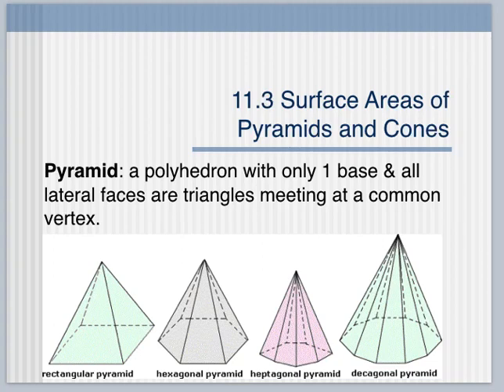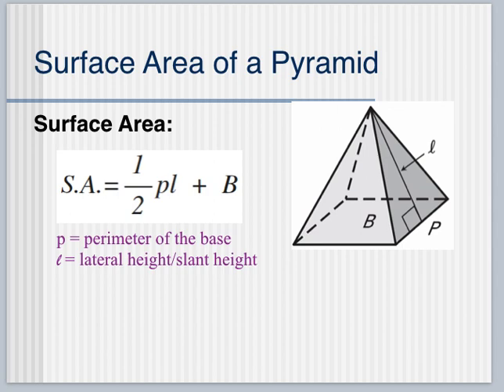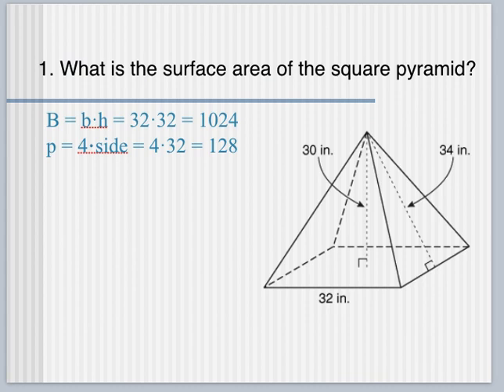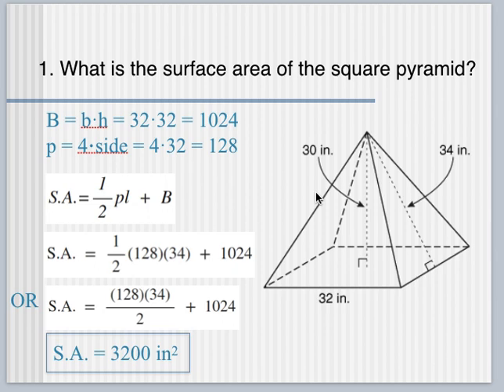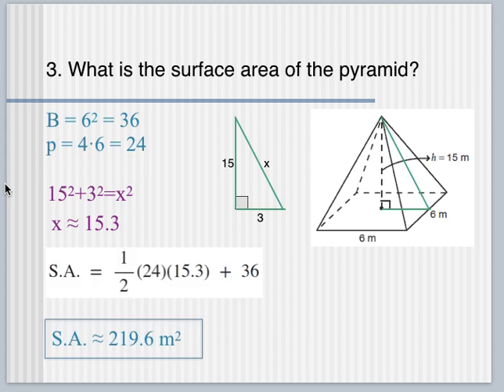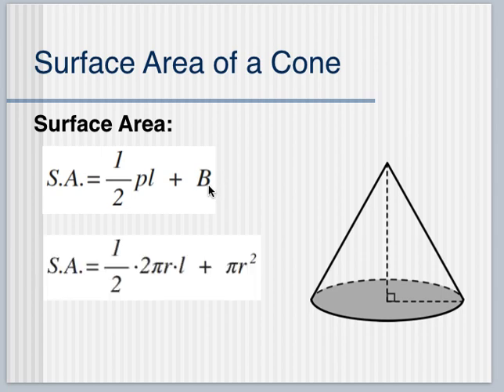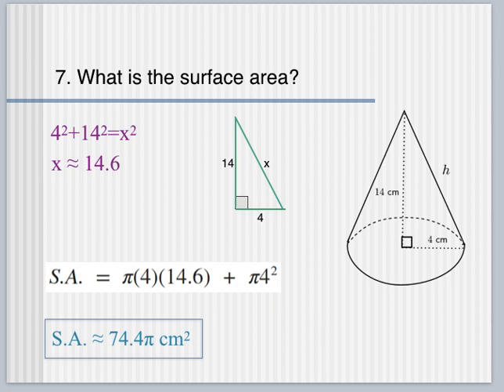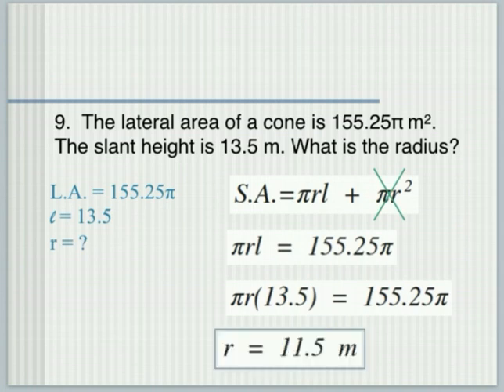11.3 Notes Video